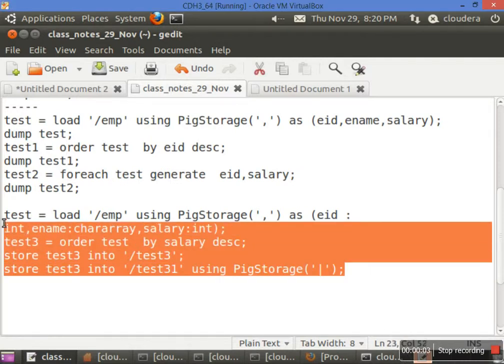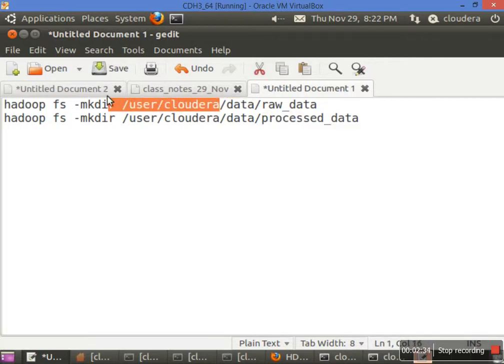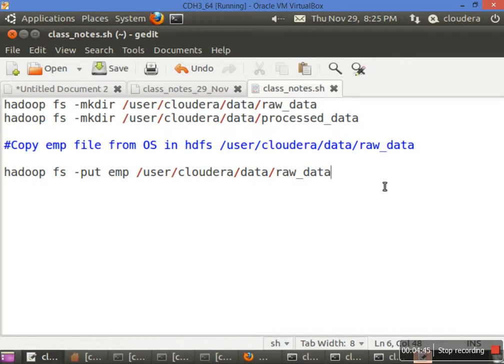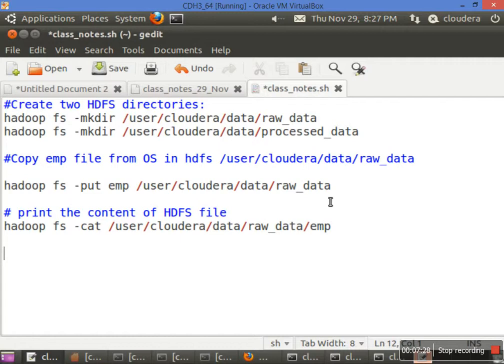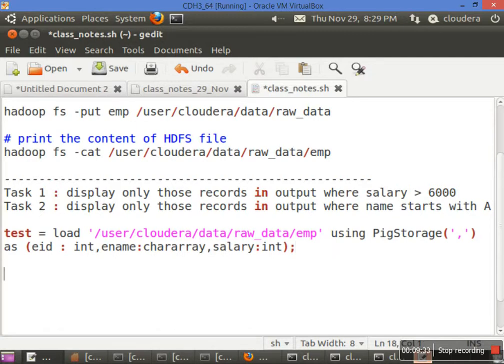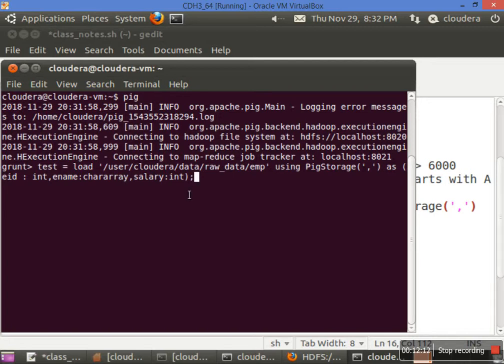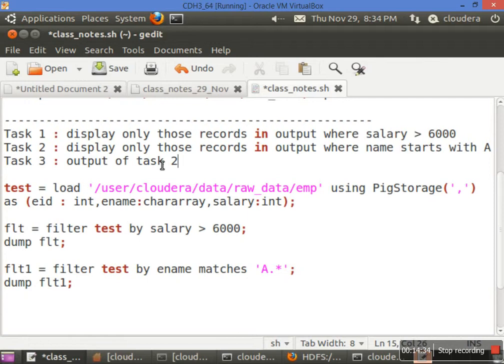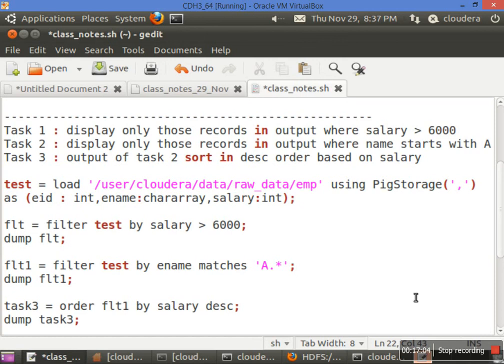Hive Part-5 - Apache Pig Syntax and Operations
This video contains pig commands practical examples and someone who wants to start a career on big data and has to learn ETL tool that is Apache Pig then this is the best video to get brief idea to start off, also you can compare SQL and Apache pig syntax and can observe that SQL and Apache Pig operations are similar.